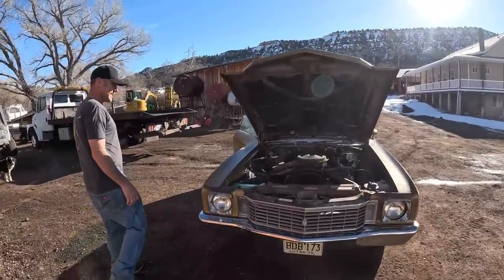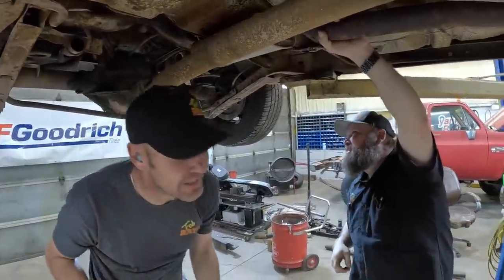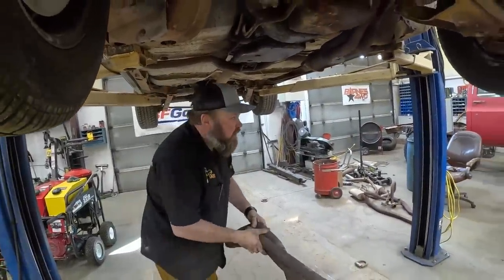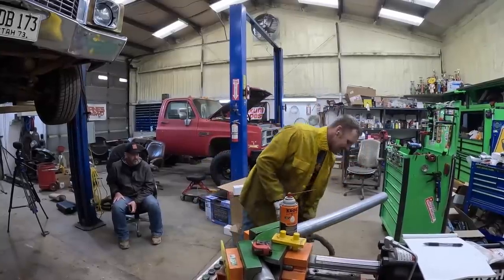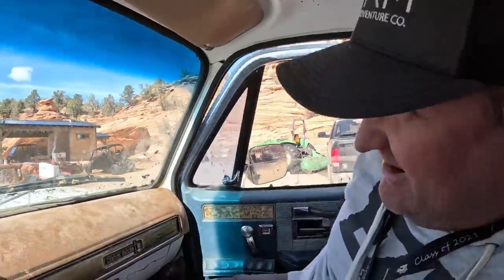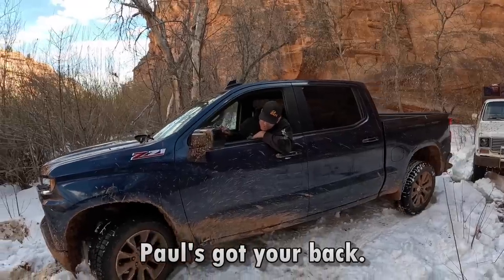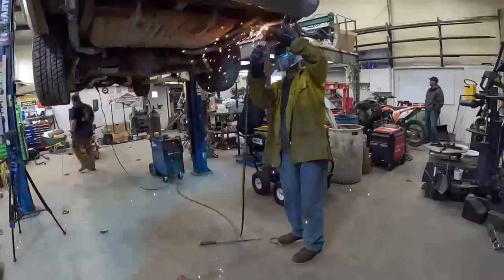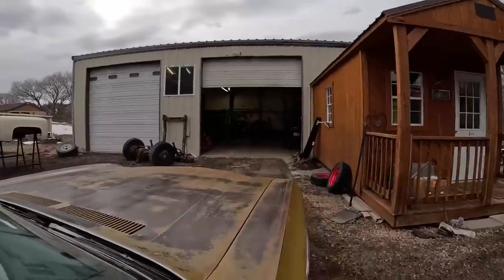There Is A Reason This Is A Pretty Special Car.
Today we put an exhaust system on a one owner Monte Carlo.  Plus, Paul's brother in law finds himself stuck and calls for help.  Check it out! Make sure to follow along with us as we build and fabricate cool stuff!!

Shipping Address:
Fab Rats